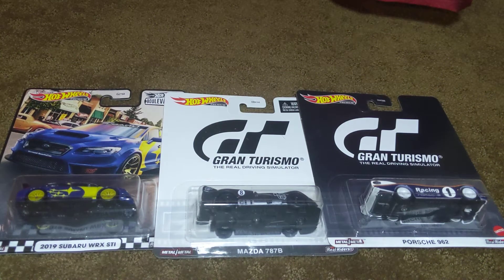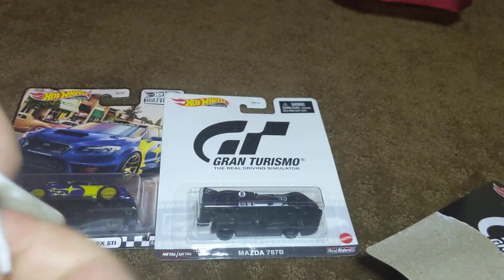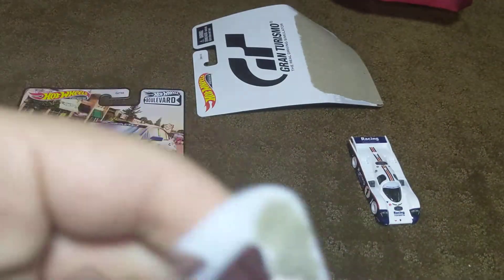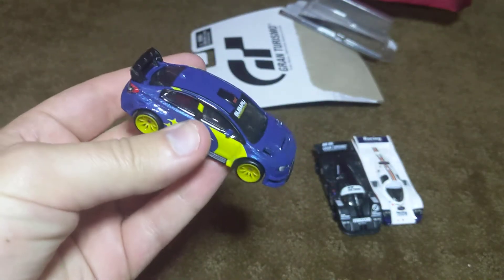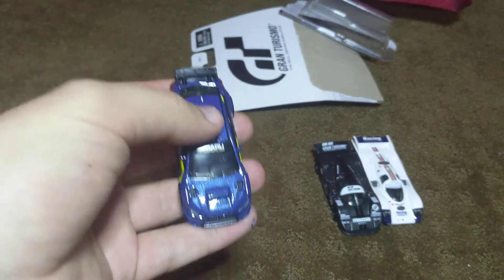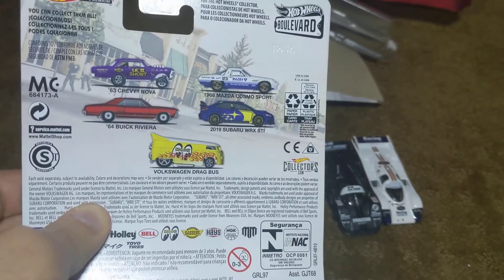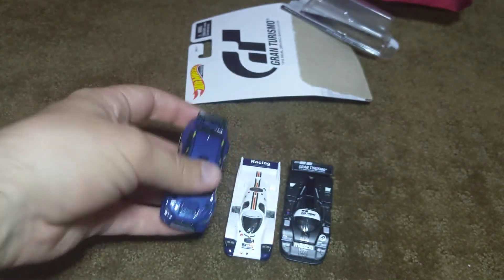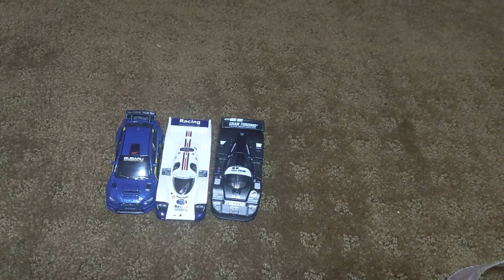Amazing Hot Wheels premium toy cars unboxing video!!!!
Toy car unboxing of my three newest toy cars all are premium Hot Wheels toy cars from different sets or series. The three I got today are premium Gran Turismo Porsche 962 another premium Gran Turismo Hot Wheels car Mazda 787B. Then I saved the best for last the brand new Boulevard Blue and yellow mostly blue Subaru WRX STI!!!